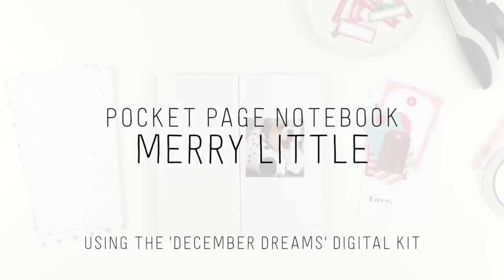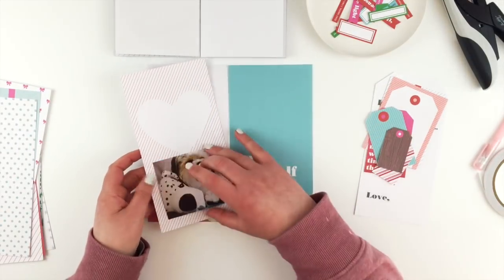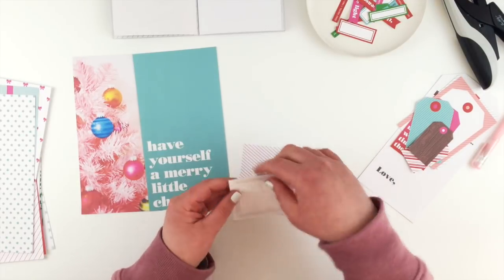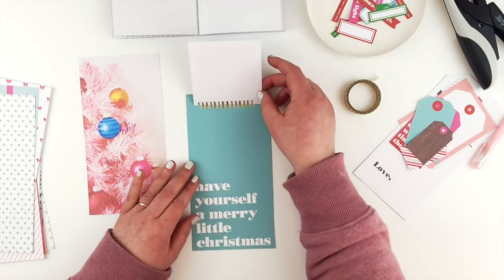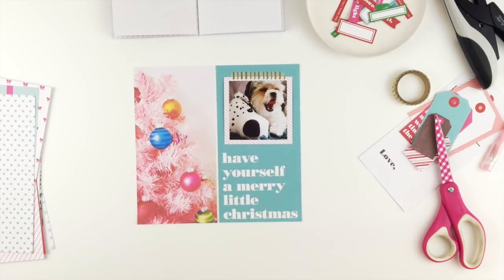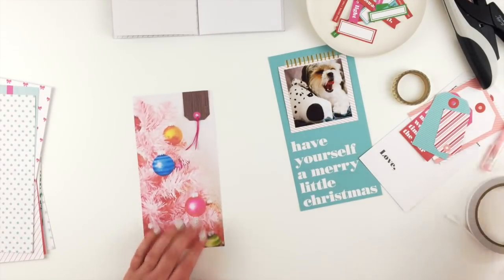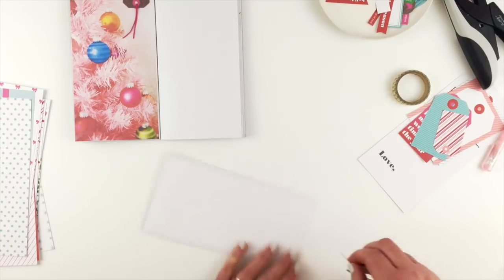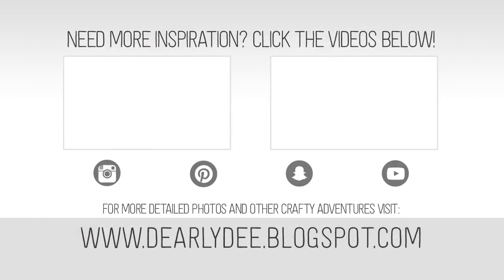Pocket Page Notebook Layout – Merry Little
My December Memories Pocket Page Notebook is filling up fast but I was really happy to get this little story about Lily's first Christmas in there.

If you want to learn more about using digital stamps, check out my class